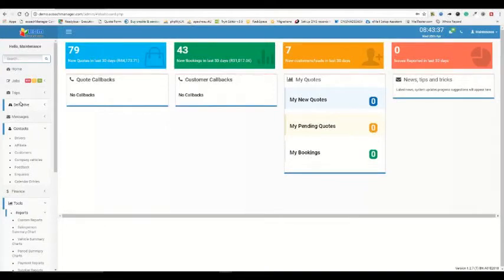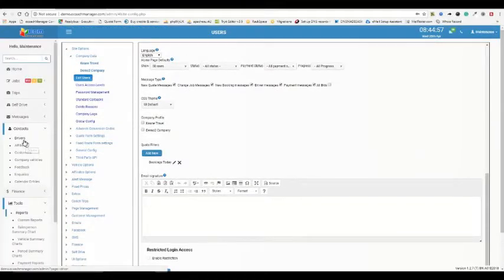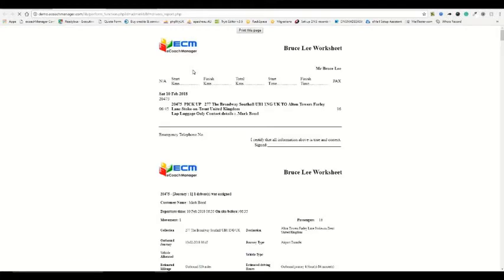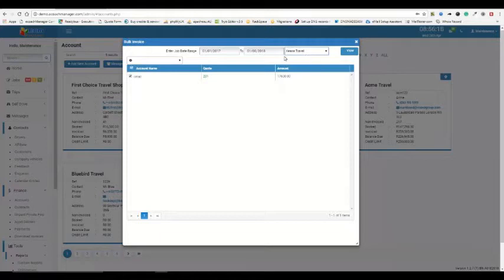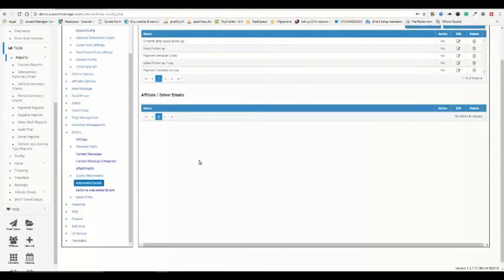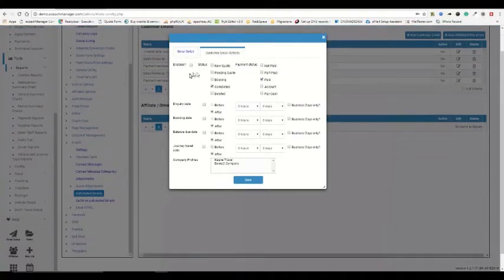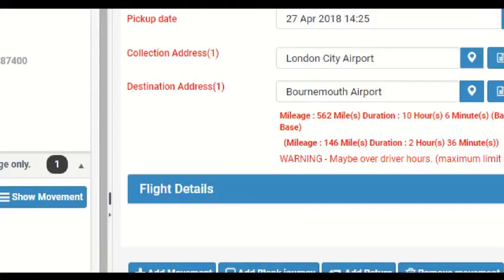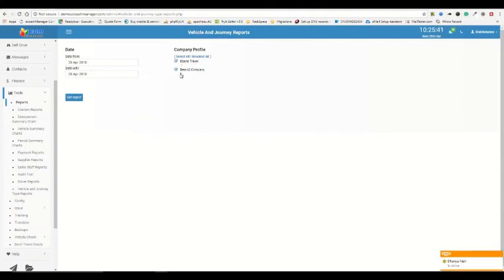eCoachManager - Ver: 1.2.7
Update information